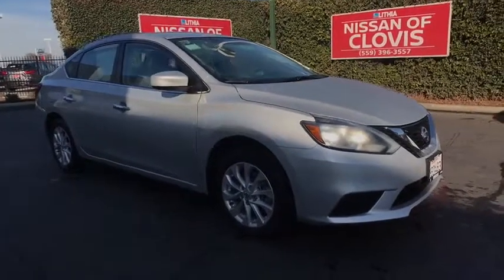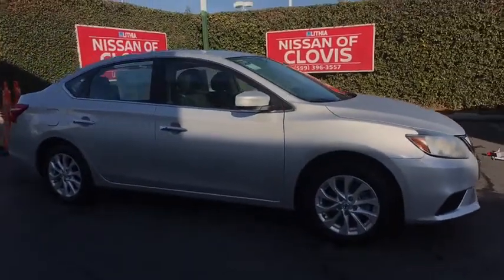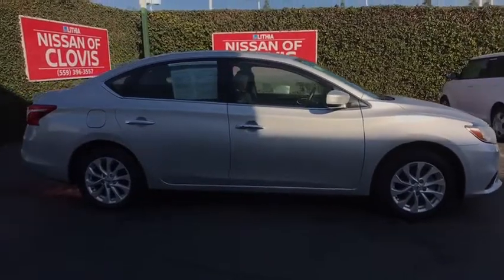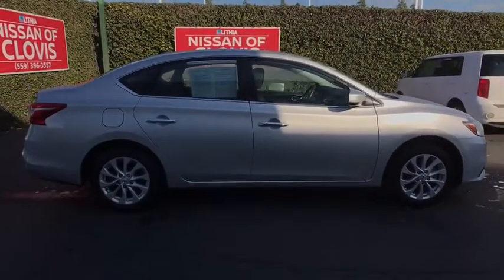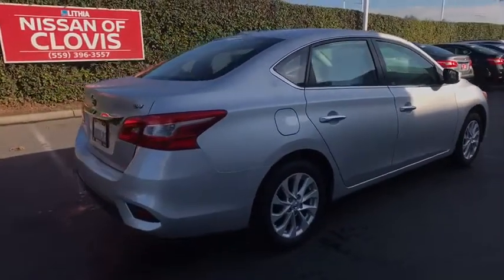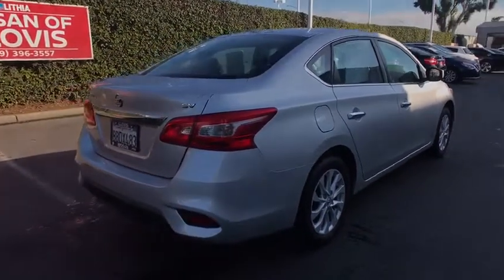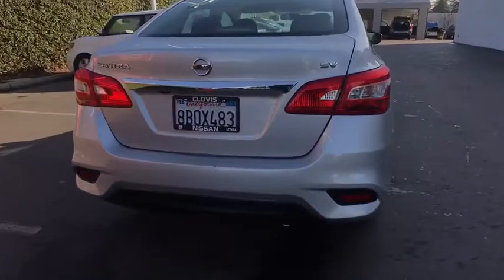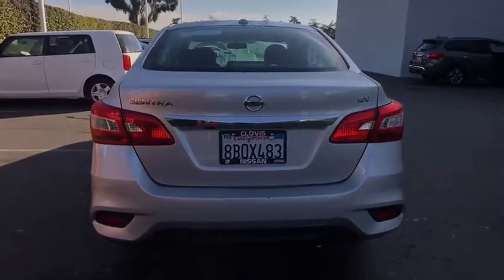2018 Nissan Sentra Clovis, Selma, Fresno, Merced, Sanger, CA JL624918PR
Brilliant Silver Used 2018 Nissan Sentra available in Clovis, California at Lithia Nissan Clovis. Servicing the Selma, Fresno, Merced, Sanger, CA area.
2018 Nissan Sentra SV CVT - Stock#: JL624918PR - VIN#: 3N1AB7AP3JL624918

SV trim. CARFAX 1-Owner, Excellent Condition. PRICE DROP FROM $16,995, FUEL EFFICIENT 37 MPG Hwy/29 MPG City!, $2,100 below Kelley Blue Book! Bluetooth, Auto-Off Headlights, Aluminum Wheels, Back-Up Camera. AND MORE! KEY FEATURES INCLUDE: Back-Up Camera, Bluetooth, Auto-Off Headlights. Side Head Air Bag, Aluminum Wheels, Remote Trunk Release, Child Safety Locks, MP3 Player, Electronic Stability Control, Bucket Seats Nissan SV with Brilliant Silver exterior and Charcoal interior features a 4 Cylinder Engine, with 124 HP at 6000 RPM*. Prior Rental Vehicle, Just Arrived, CARFAX 1-Owner vehicle AFFORDABLE: Reduced from $16,995. This Sentra is priced $2,100 below Kelley Blue Book. BUY WITH CONFIDENCE: AutoCheck One Owner BUY FROM AN AWARD WINNING DEALER: ***Why is Nissan of Clovis the Go-To Spot for Fresno, Madera and Visalia Drivers Seeking a New or Used Nissan Vehicle? It could be our varied and accommodating selection of new Nissan models, including the much-loved Nissan Altima, Maxima, Sentra, Murano and Pathfinder. Perhaps it's our equally vast range of high-quality, Nissan of Clovis-approved used cars. Visit our dealership at 370 W Herndon Ave Clovis, California and find out for yourself!*** Pricing analysis performed on 1/16/2019. Horsepower calculations based on trim engine configuration. Fuel economy calculations based on original manufacturer data for trim engine configuration. Please confirm the accuracy of the included equipment by calling us prior to purchase.